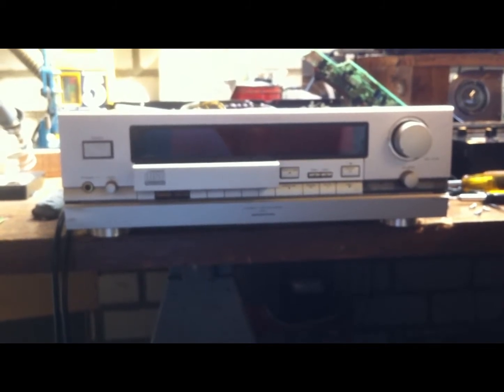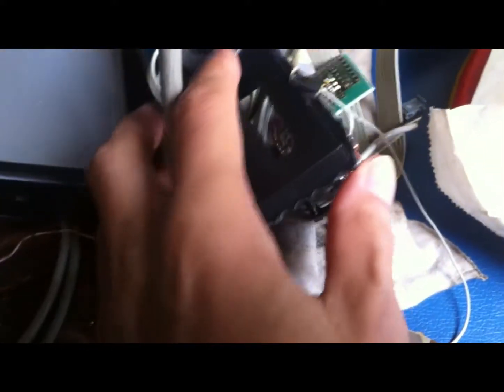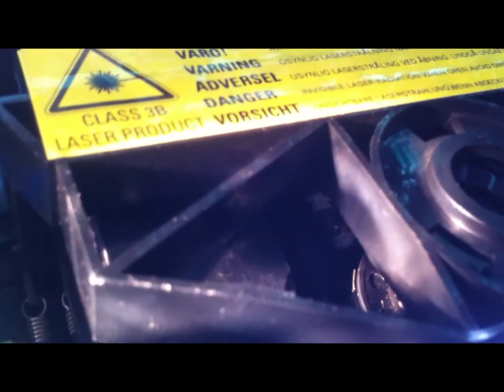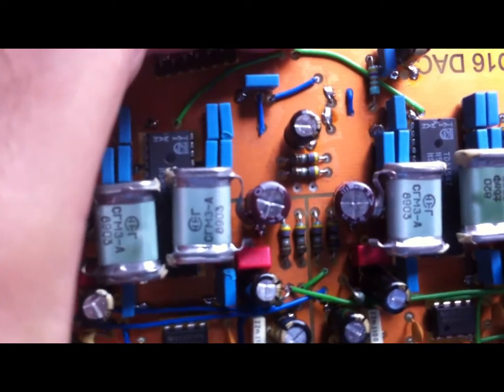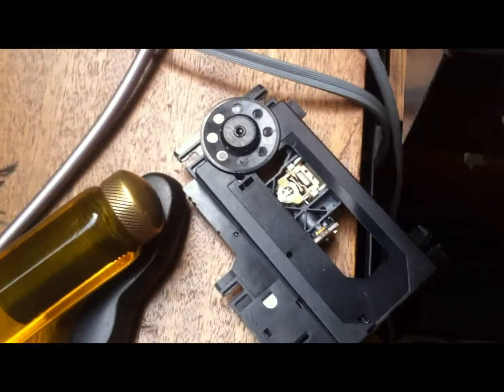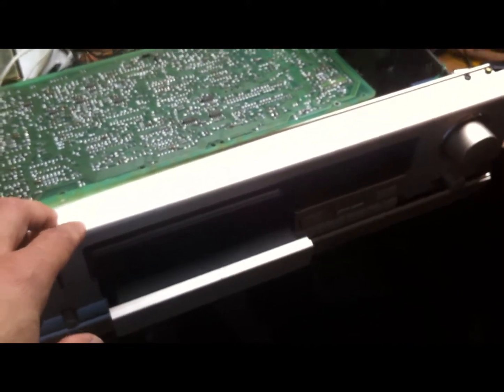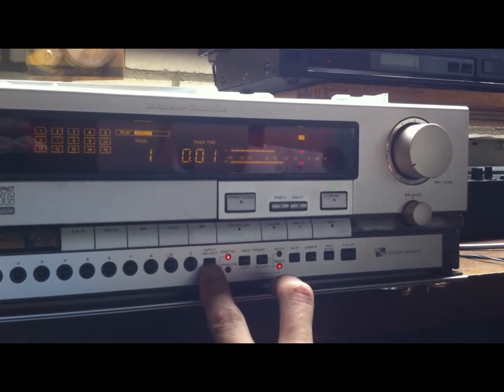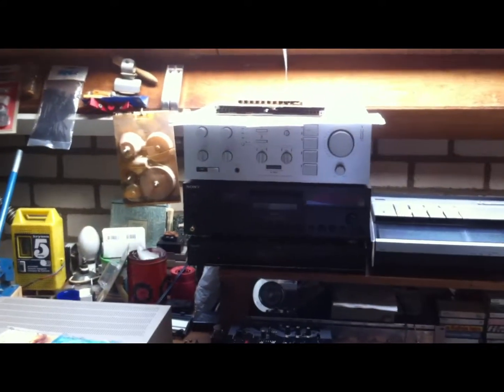Marantz CDR1 modification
Marantz CD player modification. The transport was bad so I replaced it with a different cheap transport. This was doable because this player has many discrete circuits out of opamps and analog switches, instead of dedicated servo IC's. Probably the dedicated IC's did not exist at the time because this was one of the first recorders. Updated the DAC section by adding two TDA1547s to existing the SAA7350 noise shaper. Don't bother for players with TDA1307.